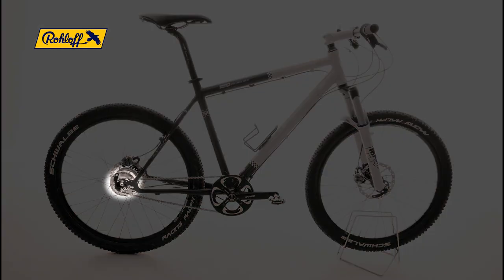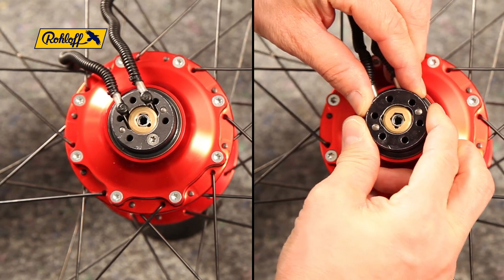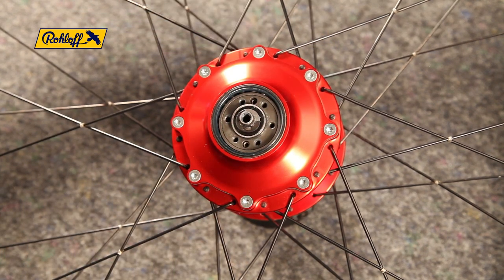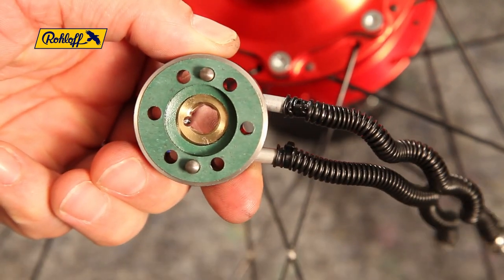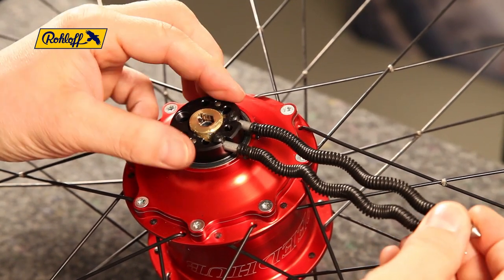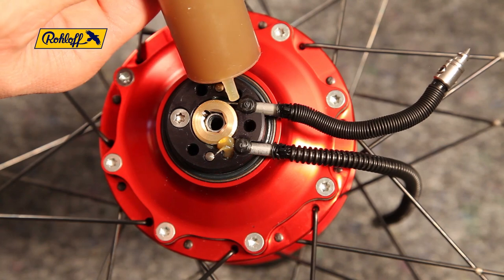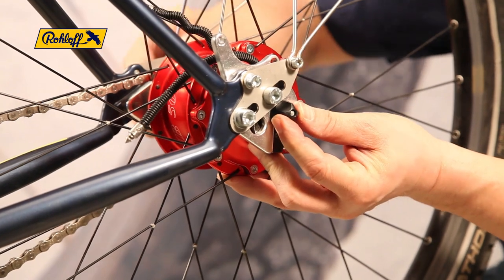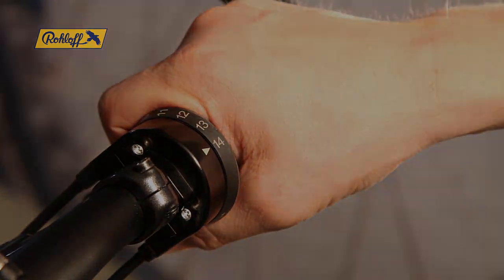SPEEDHUB Workshop - Axlering replacement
To replace the axle ring you will require the axlering replacement kit (Article #8572),
a TX20 wrench, a 17mm wrench, a 10mm wrench, a 15mm wrench and some grease.

The axleplate is attached to the axlering with either 5 axleplate screws using a quick change axlering pictured left,  or 6 axleplate screws (Pre 2003) pictured right.
To replace the axlering, we first need to remove the old one by removing these screws. The quick change axlering has an extra screw under the axleplate which must also be removed!

Do not flip the wheel over once screws and components have been removed. Oil can drain out of the open holes. The small freewheel springs in the axlering side can also easily be misplaced.

Remove the old paper gaskets. Now synchronise the SPEEDHUB by using the 8mm socket to shift the SPEEDHUB into gear #8. Rotate the hexagonal peg anticlockwise to the bed-stop and then count 6 'clicks' clockwise to locate gear #8.

Before fitting the new axlering, check that both new paper gaskets are sitting correctly so that all axlering holes are visible. If the freewheel springs were dislodged when removing the old axlering, make sure they are now sitting correctly. Ensure both hub cable ends are the same length. In this position the groove of the cable pulley should direct towards the 9-10 o'clock position.

Please note: The stainless steel axlering screw is shorter than the axleplate screws!

Check the smooth function of the new hub cable by pulling each cable end alternately through all 13 indexed 'clicks'. In each end position the cable lengths should be the same.

Smear with grease before re-mounting the axleplate in the original position. Tighten the axleplate screws to 3Nm in a cross-formation to ensure even torque.

Check again that the replaced gear mech runs smoothly throughout all 13 'clicks'.

Mount the wheel back into the frame ensuring the axleplate is correctly seated. Close the Quick Release skewer or tighten the axle nuts to secure it in place.
The task is finished by connecting the male and female bayonet connectors. Be sure to hold the bayonets over the screw heads to avoid the need for excessive force.

If needs be, the cable tension can be tweaked using the two barrel adjusters. Correct cable tension should leave approximately 2-3mm of play in the twist shifter. This ensures the indexing is clearly defined whilst shifting.